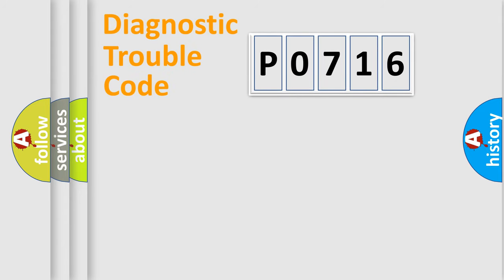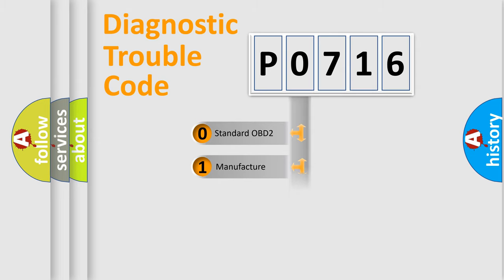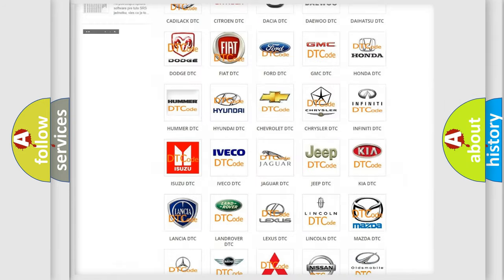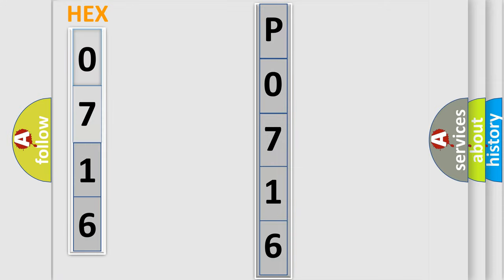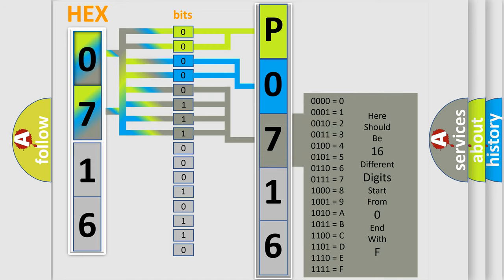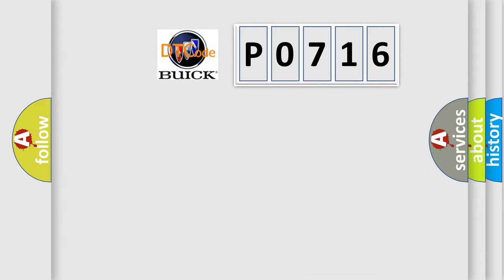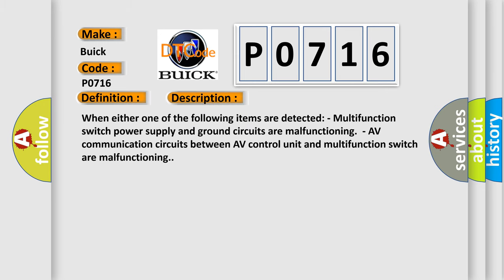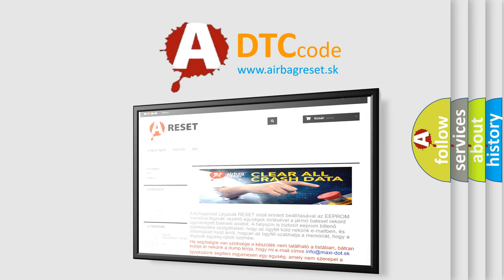DTC Buick P0716 Short Explanation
Contents:
0:21 Basic DTC analysis according to OBD2 protocol standard.
1:48 Insight into programming
2:58 A diagnostically understandable description of the Diagnostic Trouble Code
3:05 Basic error definition

Make:
Buick
Code:
P0716
Definition:
AV Comm Circuit
Description:
When either one of the following items are detected: - Multifunction switch power supply and ground circuits are malfunctioning.- AV communication circuits between AV control unit and multifunction switch are malfunctioning.
Cause:
 Multifunction switch power supply and ground circuits. AV communication circuits between AV control unit and multifunction switch.